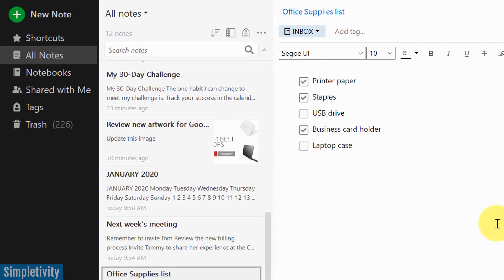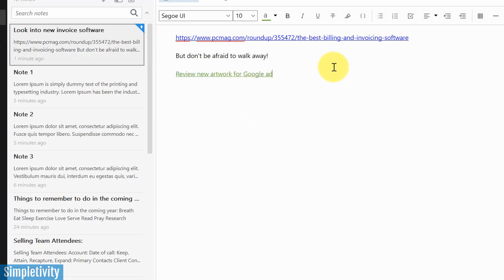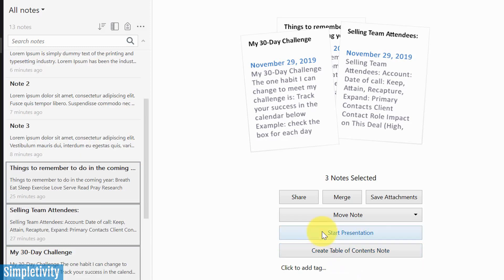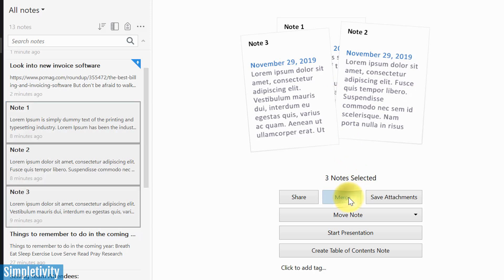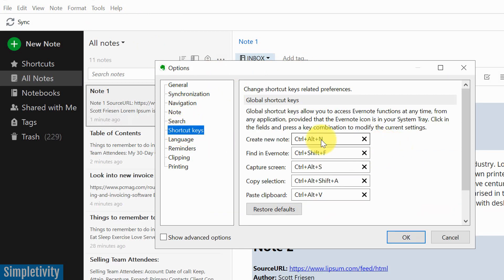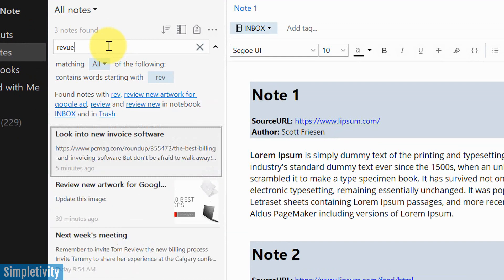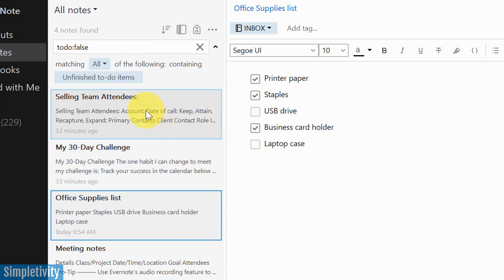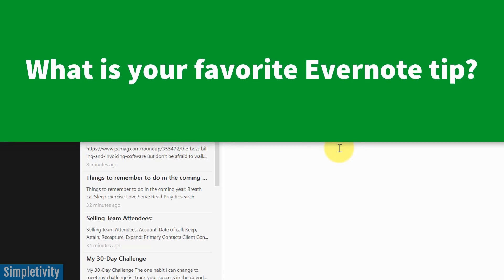5 Evernote Tips Every User Should Know!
Evernote can transform the way you manage all of your notes. But do you know these 5 note taking tips? In this video, Scott Friesen shares his favorite ways of managing and editing notes within Evernote.